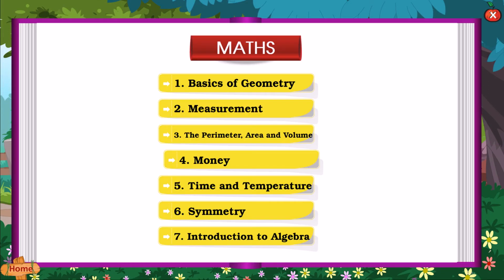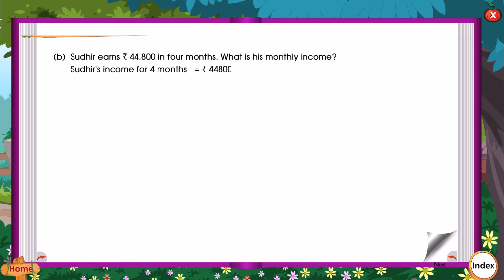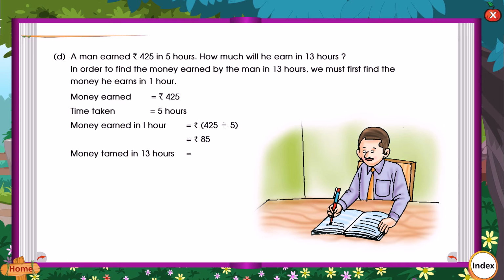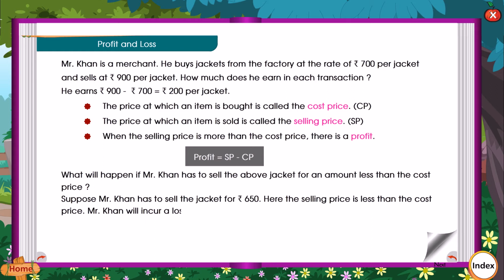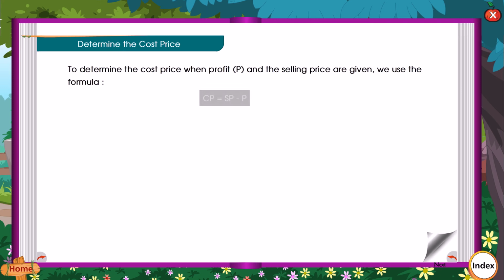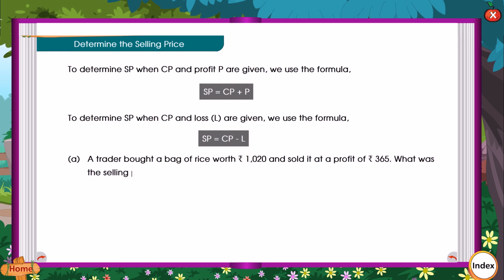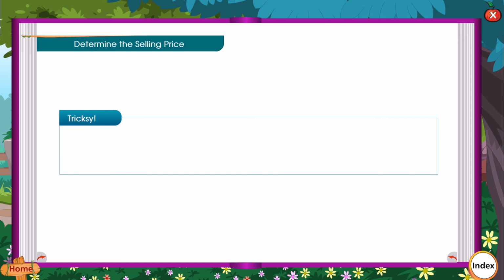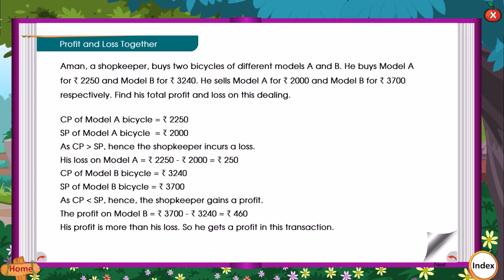MATHS CHAPTER | MONEY | CLASS 5